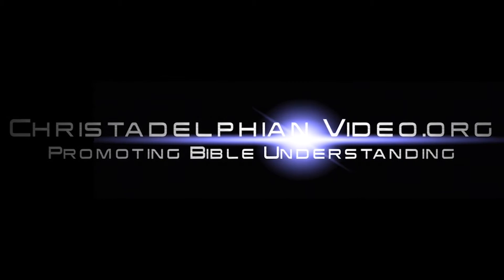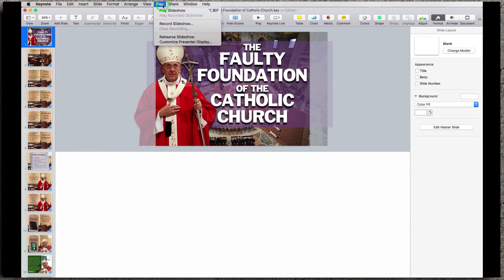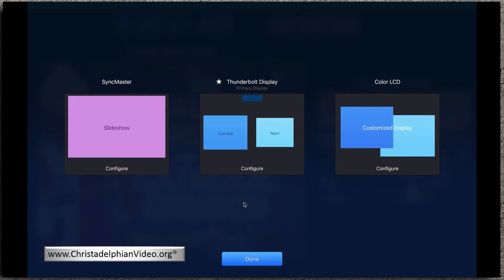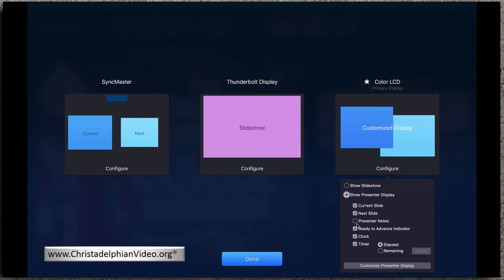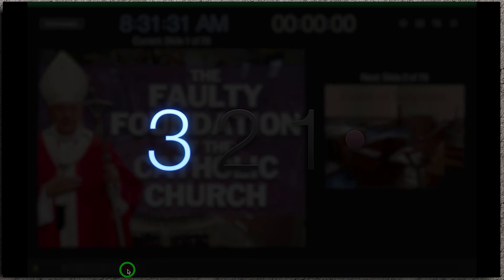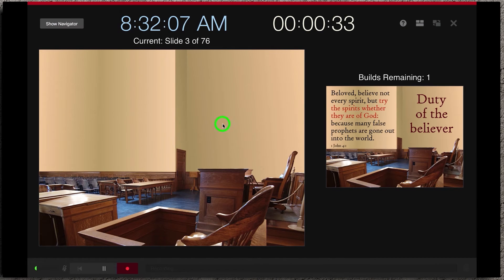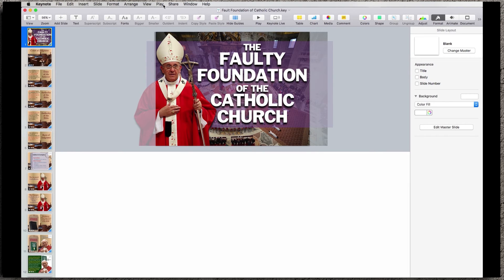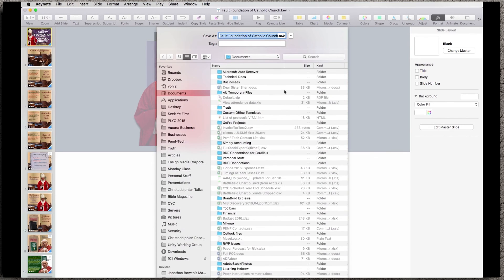How To Self Record your presentation using Keynote on a MAC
Christadelphianvideo Bibletruthandprophecy christadelphianstalk Christadelphians Christadelphian Tutorial video for recording keynote presentations via a Mac and converting to video format suitable for Youtube